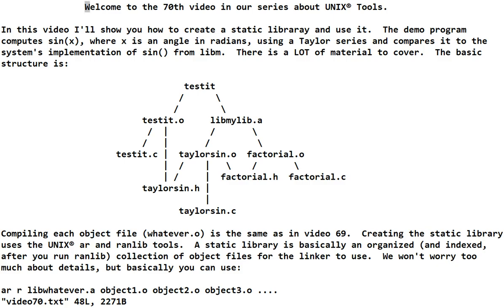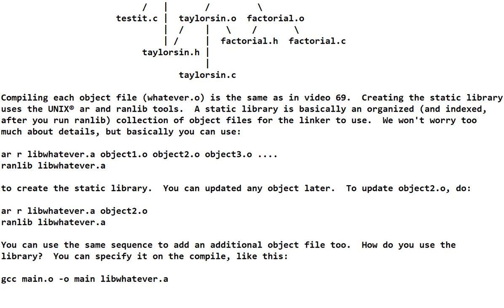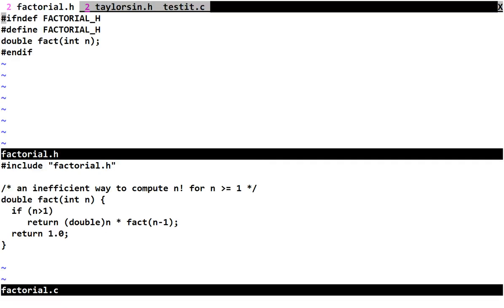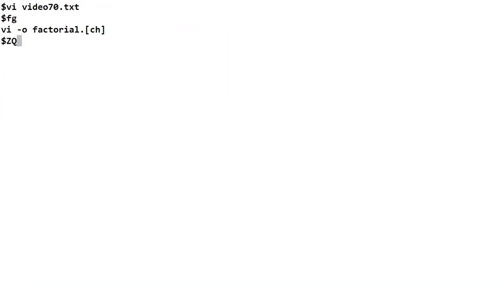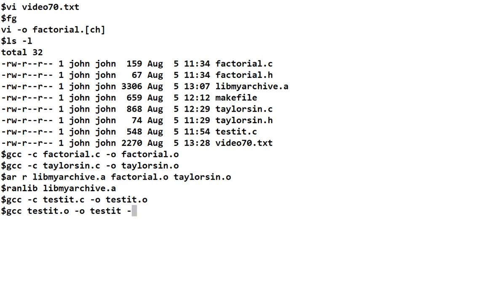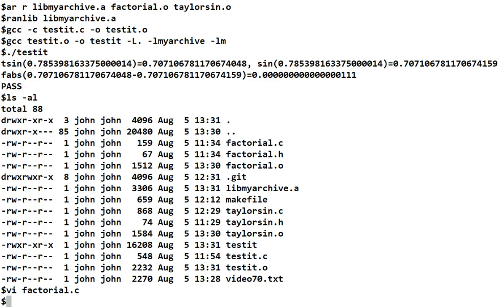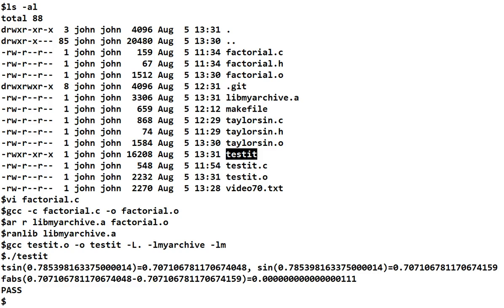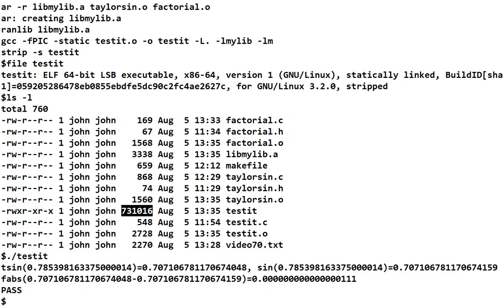build and use a C static library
This video shows how to create and use a static library using the gcc compiler for the C language.  It demonstrates how to use the 'ar' and 'ranlib' commands for crating a static library.